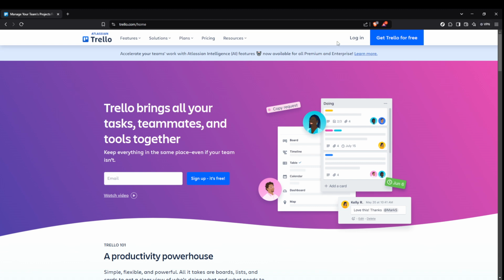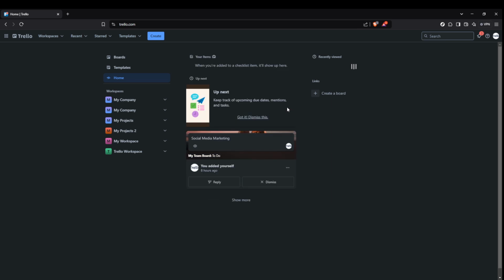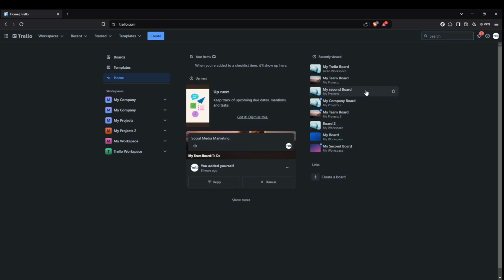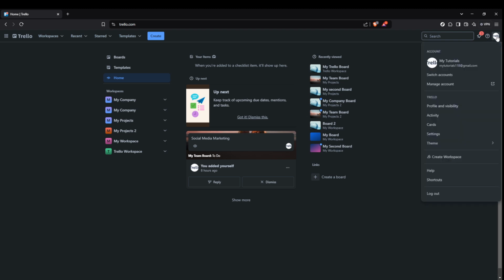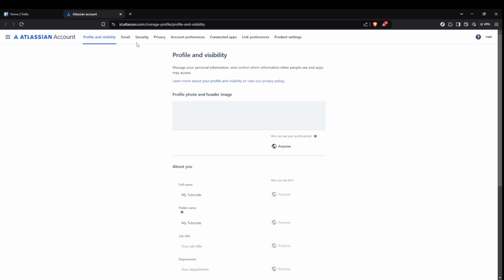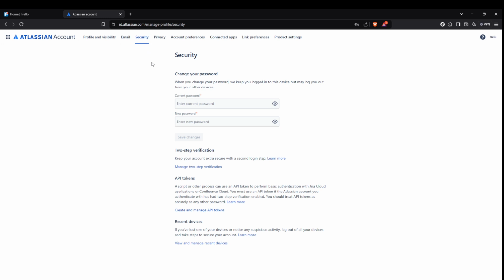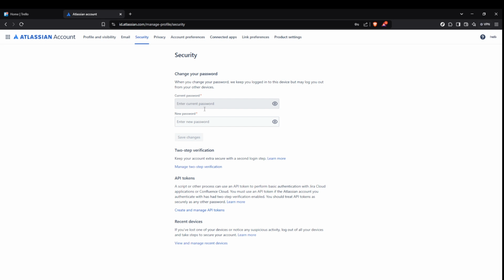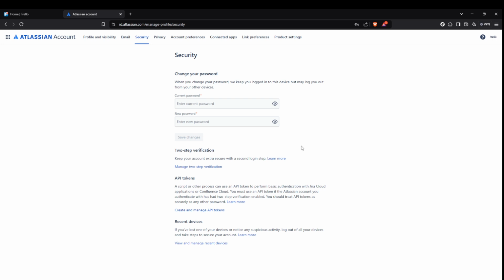How to Change Password in Trello [2025 Full Guide]